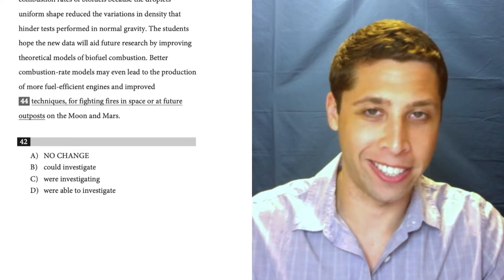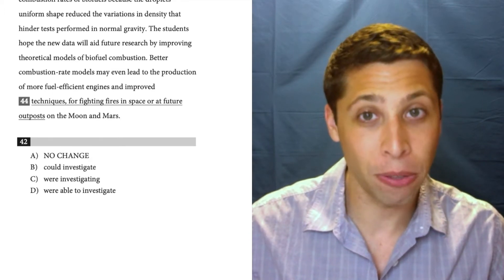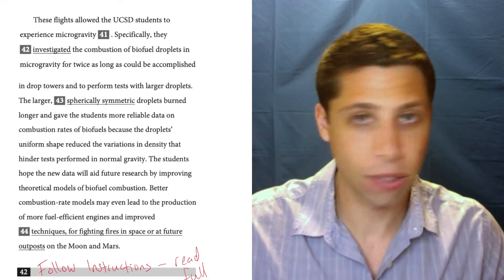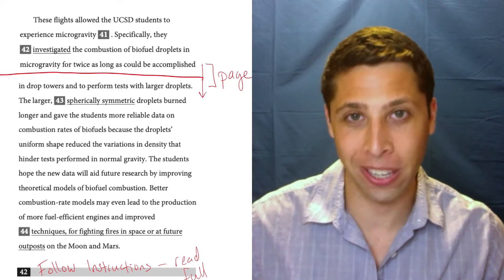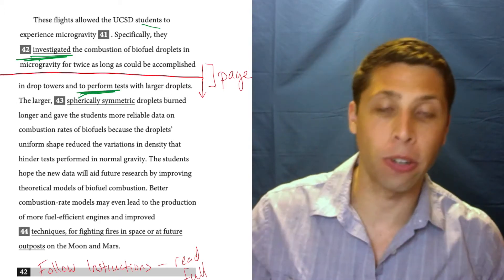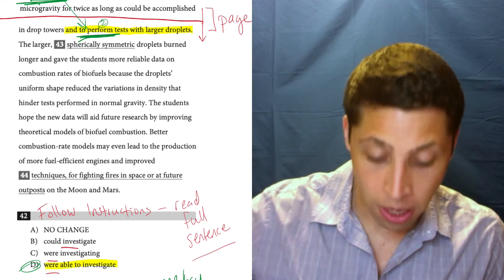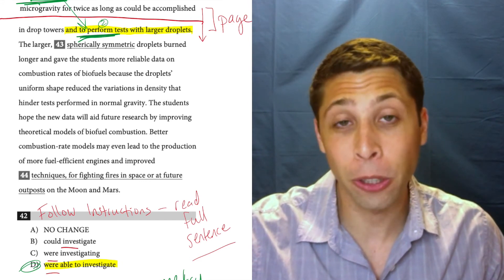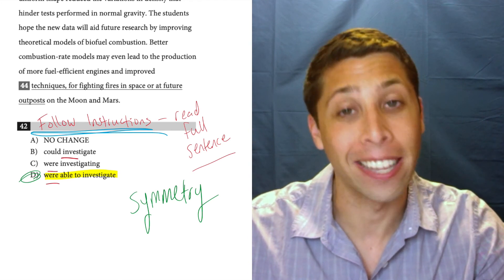SAT Test 8, Section 2, Question 42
Find the Symmetry Packet (and all other topics) in my SAT Packets Study Guides: